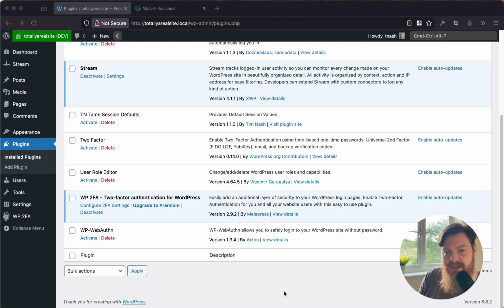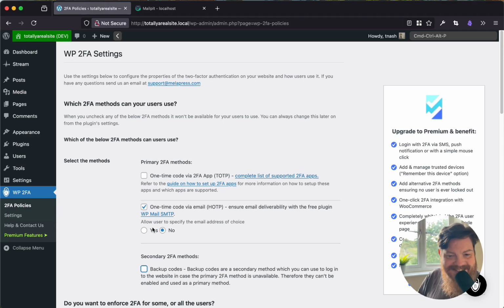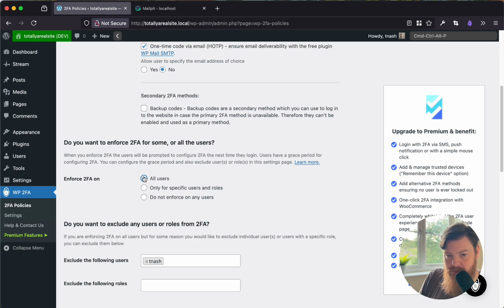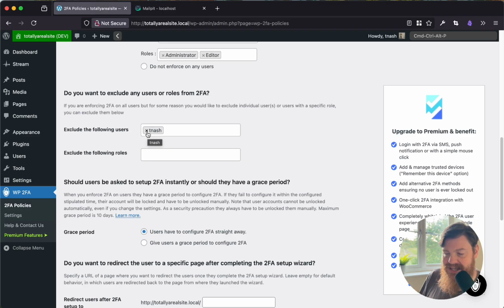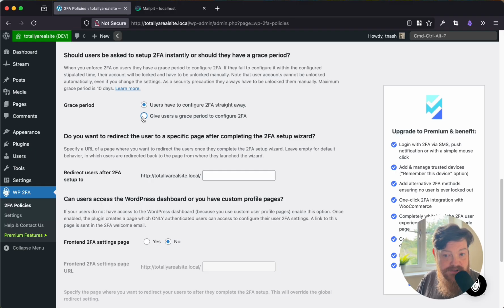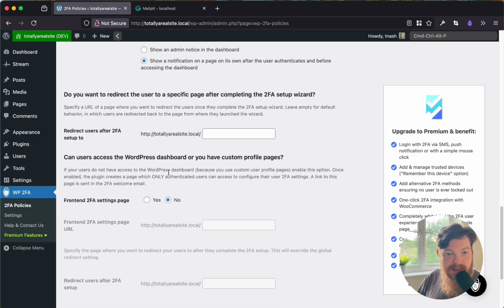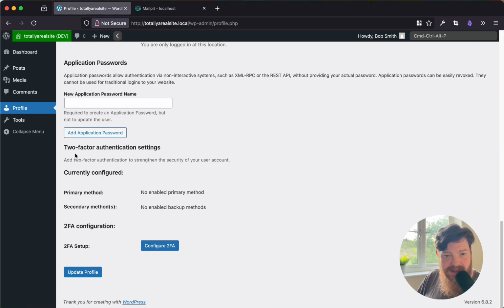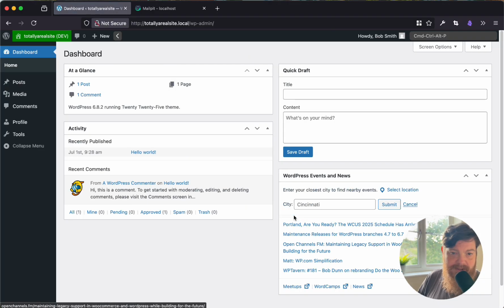WP-2FA Tutorial For WordPress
How to setup and configure the WordPress Plugin WP-2FA. This video is a tutorial from WPSecurity101

You can sign up for the full course at wpsecurity101.com